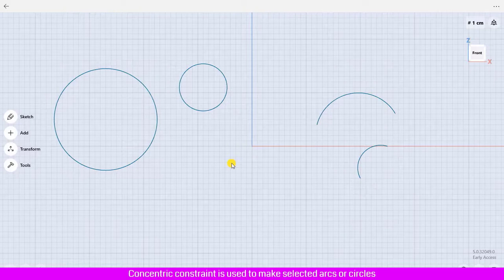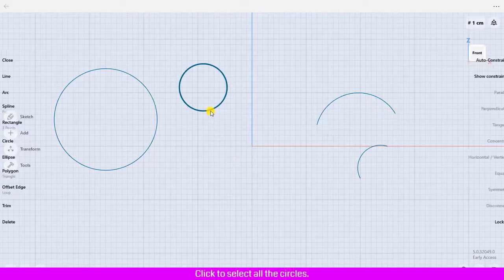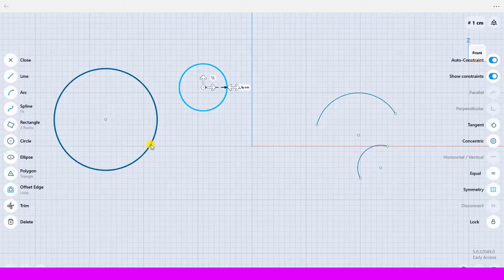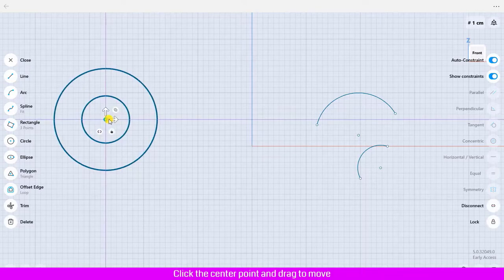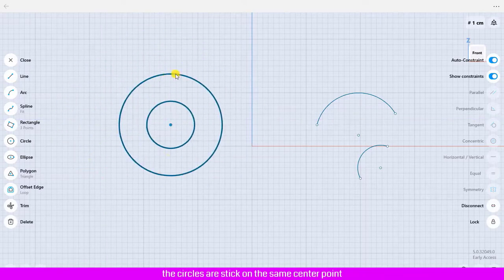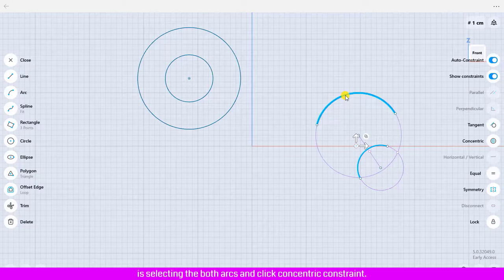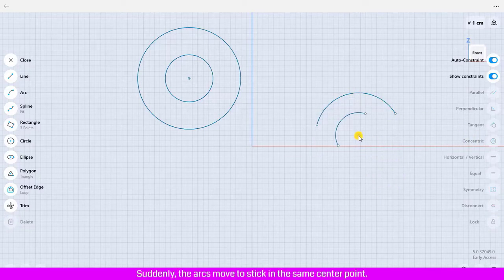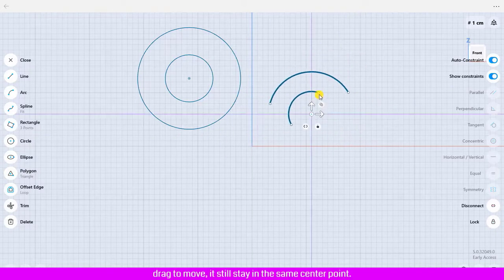How to use Concentric Constraint in Shapr3d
Hello everyone in this video tutorial, We are going to learn how to use Concentric Constraint in Shapr3d.
➡️Easily create and edit videos for the brand, marketing, social media, family, and any other purpose.